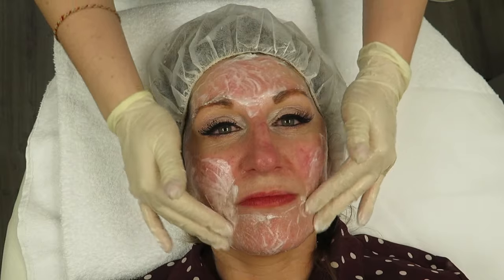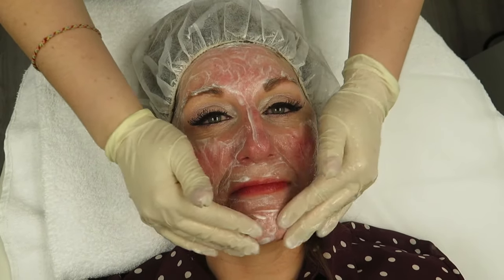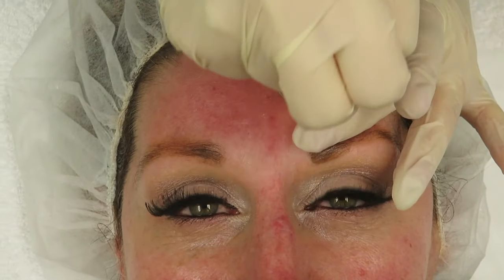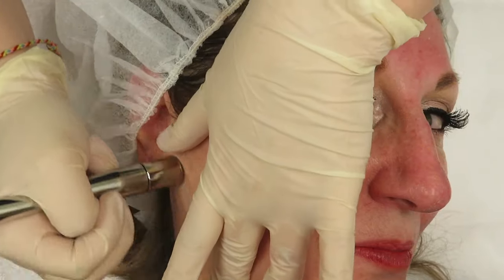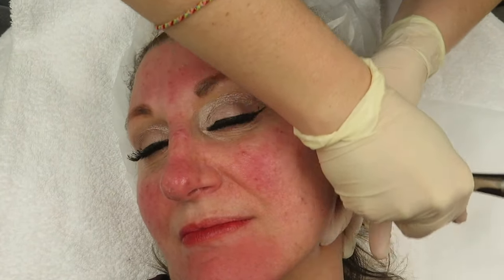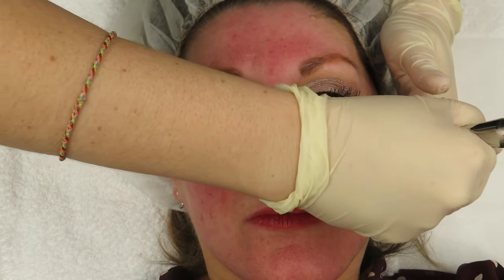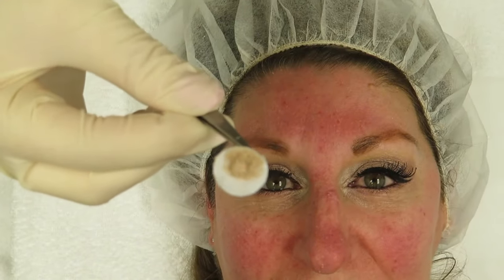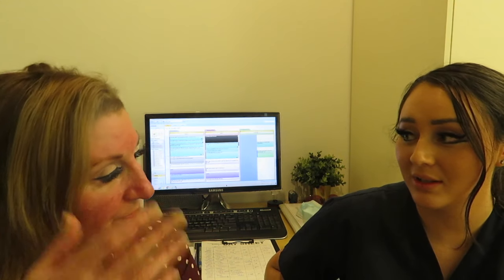My first ever Microdermabrasion at the Victorian Laser & Skin Clinic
Music

My thanks go out to Jacinta and all the team at The Victorian Laser & Skin Clinic in Hawthorn

With a choice of various non-surgical treatments such as microdermabrasion, chemical peels, anti-wrinkle injections and laser photo rejuvenation, plus numerous others, you’ll enjoy relatively short recovery times and long-lasting, natural results. In addition to laser-based skin treatments, we also provide long-lasting laser hair removal for women and men using superior quality medical grade technology.

Process as follow:

1. Double cleanse with Gentle Cleanser -Skinstitut brand
2. Glycolic cleanser
3. Micro
4. Small micro head
5. Enzymatic micro peel
6. Multi-active mist

Please find the attached link below for all appointments and or consultations at The Victorian Laser & Skin Clinic Hawthorn and just tell the girls that Naile sent you!